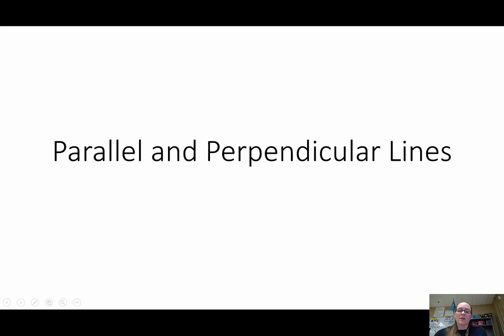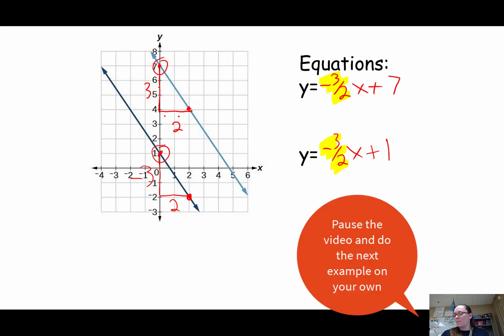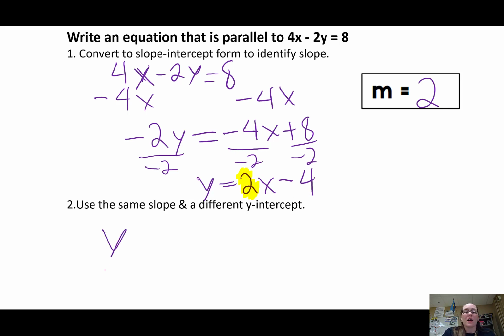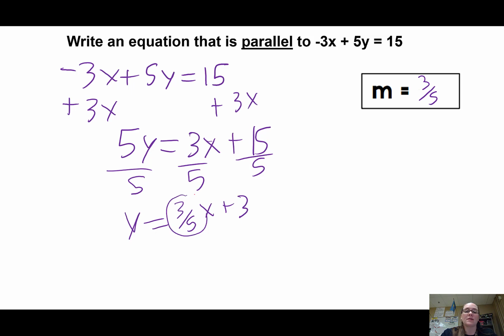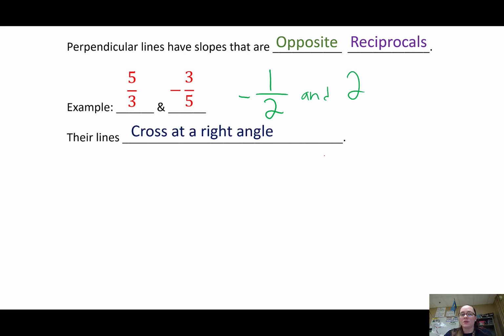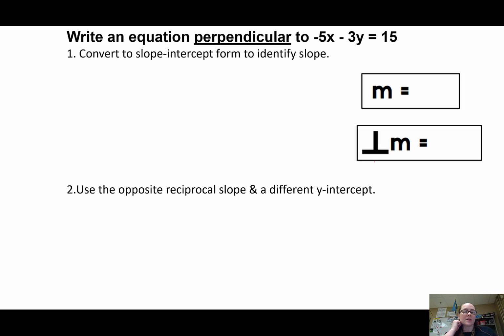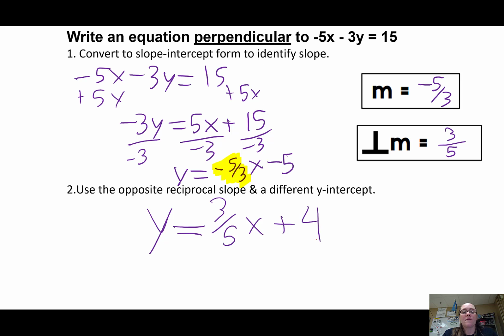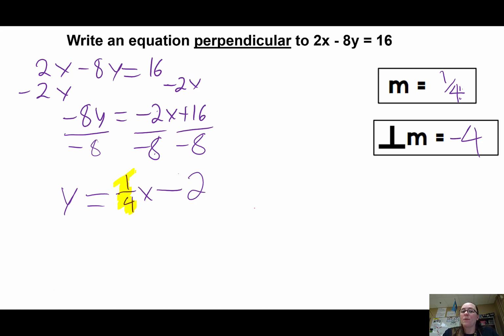4.3.a Parallel and Perpendicular Lines